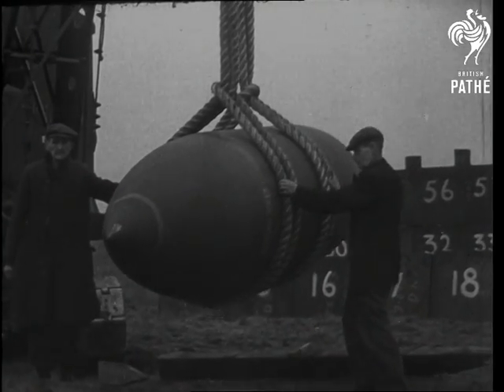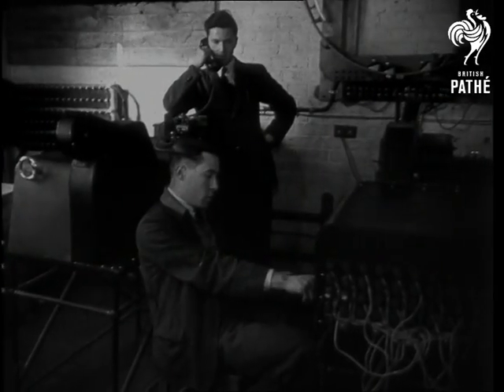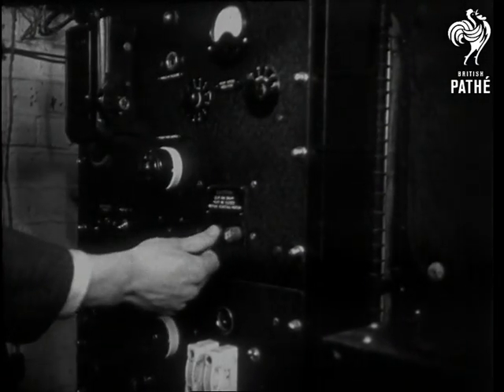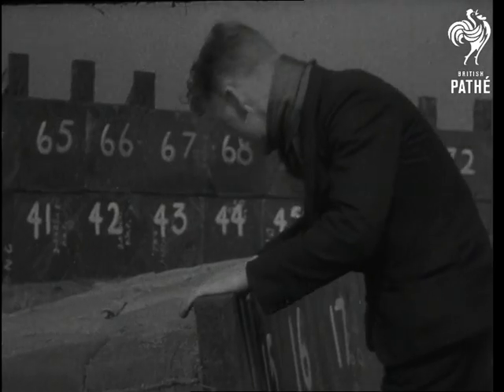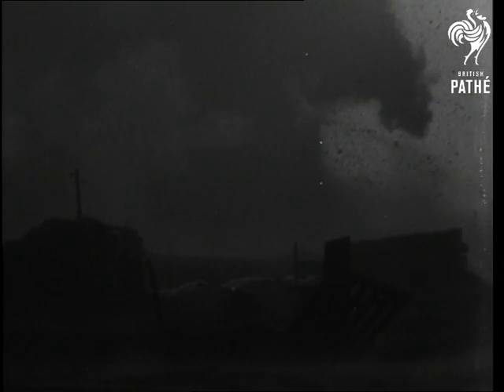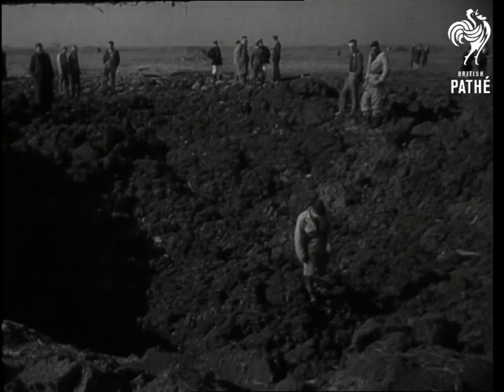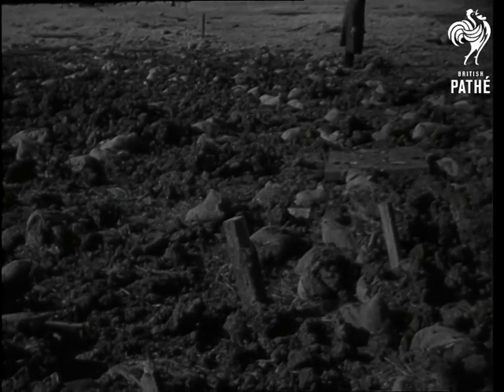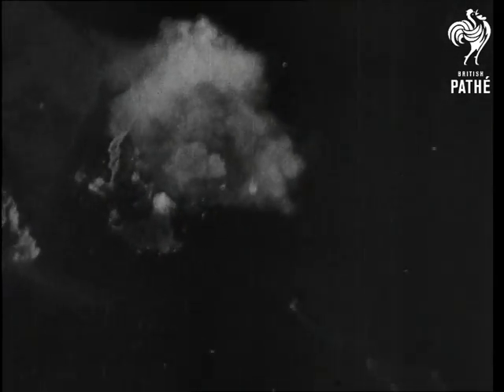War Secret (1945)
Item title reads - War secret.

M/S's of 12,000 lb bomb, designed by Mr C. N. Wallis of Vickers, lifted up by ropes and swung around. M/S wall of armour plated screens which will take impact of fragmentation test.  M/S as the wall is examined before the trial. M/S as telephonist speaks on phone to recording office, various interior shots of the office and its recording equipment etc.  M/S as man works on wires. M/S two men examining bomb.  M/S's recording instrument panel.  M/S's as distance between bomb and target is measured.  M/S showing the plate  which is nearly as thick as a man's hand.

M/S flag at full mast, C/U as button is pressed and pendulum swings. Two L/S's of the huge explosion. Camera pans across to show hole in wall. M/S and C/U as experts examine result on strip of paper.  Various shots of the crater caused by the bomb, a man climbs about in it and camera pans across it.   M/S part of steel plate with holes in, they lift it up.  C/U pan up the plate, a man looks through the holes. Library footage shows aerial views of Lancaster bomber using these bombs to sink the German ship "Tirpitz".
 FILM ID:1383.08